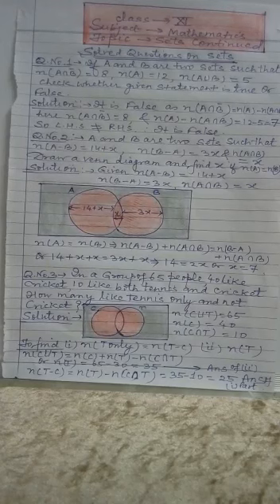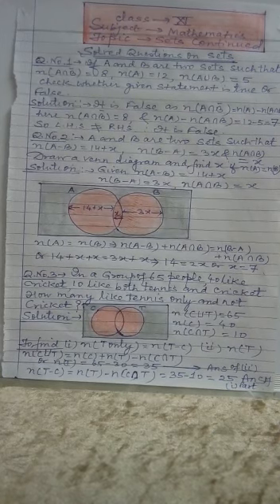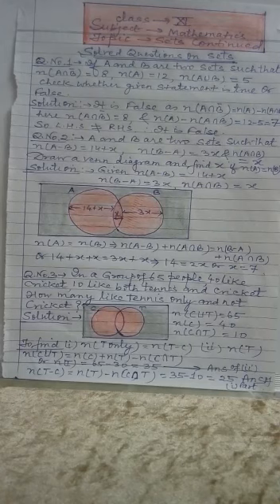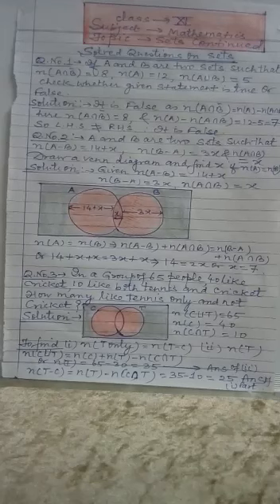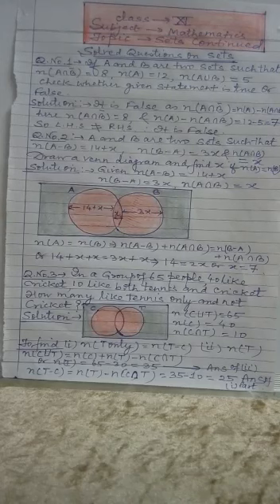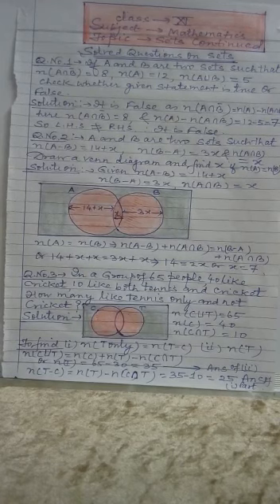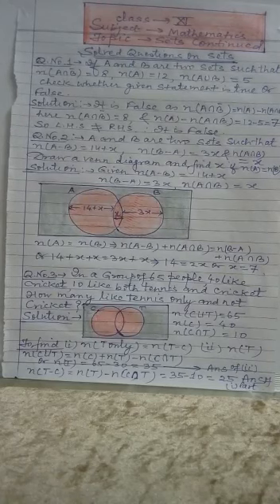CLASS XI - MATHEMATICS - TOPIC - SETS CONTINUED